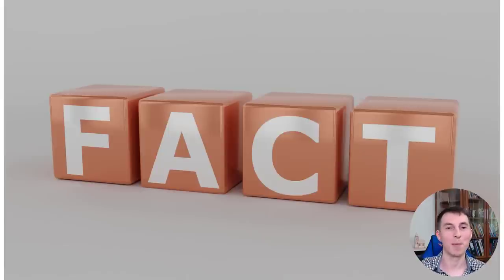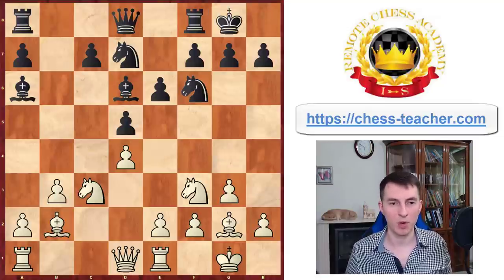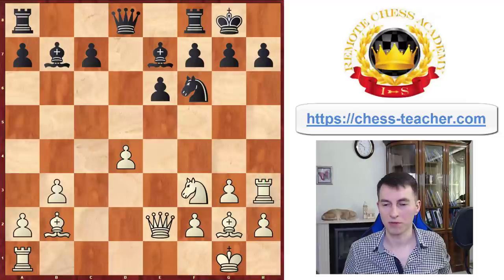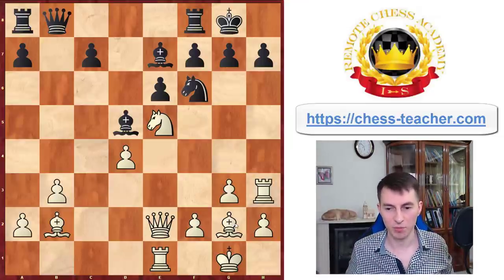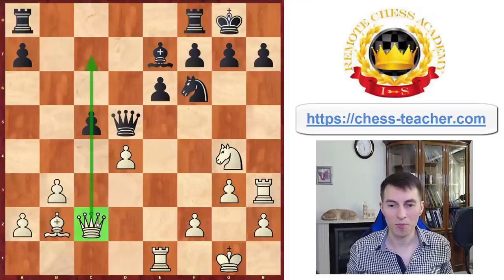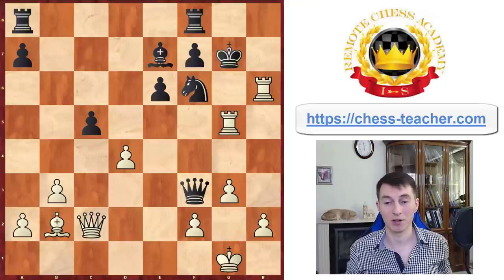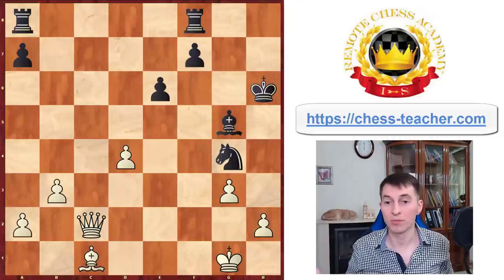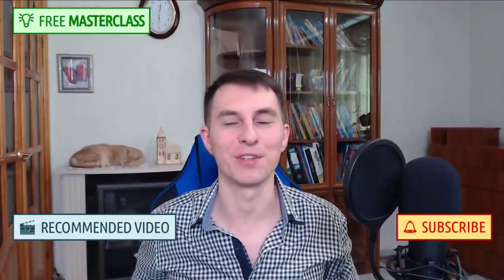Magnus Carlsen Sacrifices ALL HIS PIECES! | Immortal Chess Game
💡 Get the clear blueprint for chess improvement

📥 Download the PGN of this Magnus Carlsen's immortal chess game from this blog-post

In this video lesson, GM Igor Smirnov shares with you the 14-year old Magnus Carlsen's immortal chess game where he sacrifices literally everything; yes, he sacrificed all his pieces one after the other to deliver a beautiful checkmate!

The game was played between Magnus Carlsen playing White and Geir Sune Tallaksen Ostmoe playing Black at the Norwegian Chess Championship 2005. The Fianchetto. Nimzowitsch Variation was played from the Queen's Indian Defense (E15).

Carlsen started his attack with a beautiful rook maneuver from Re1-Re4-Rh4 after breaking through the center. He then continued his attack by keeping his pieces active and sacrificing them one after the other to keep the momentum going. Eventually, he checkmated the opponent after sacrificing a knight, a bishop, and two rooks!

► Chapters

00:00 2 Shocking Facts About This Chess Game
00:30 14-year-old Magnus Carlsen's Game
01:39 Fun begins, Attack starts!
03:52 Common misconception among players
05:41 Carlsen's sneaky checkmating attack
07:02 Is the attack over? Carlsen had other ideas
08:14 Black's brilliant defense
09:13 Carlsen sacrifices more... for the win